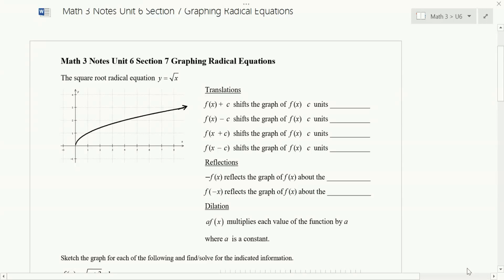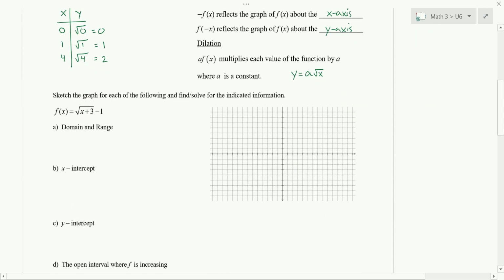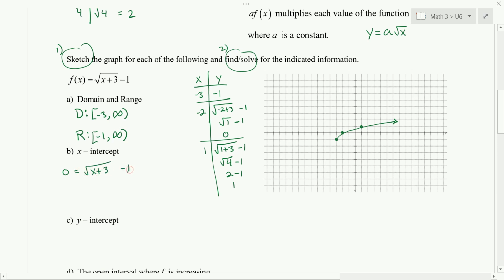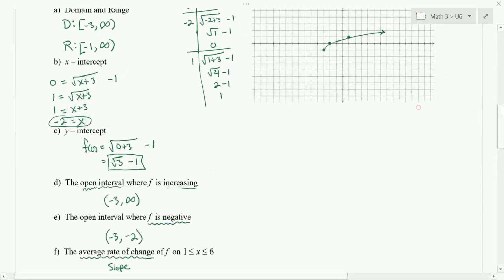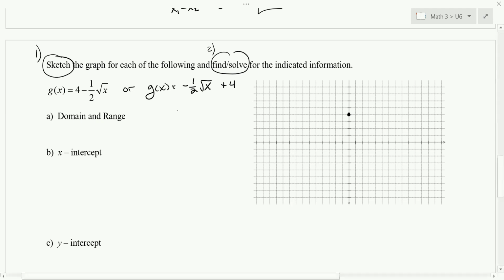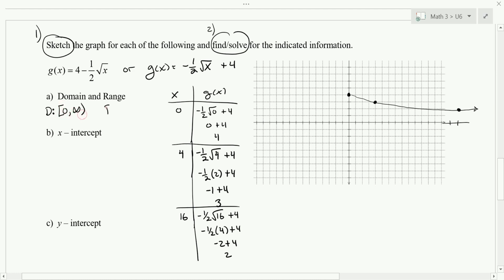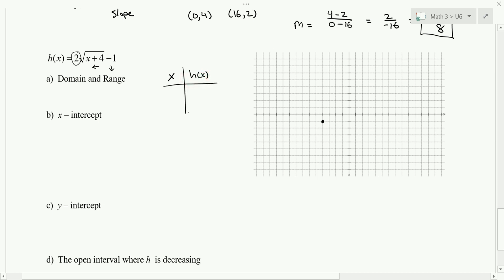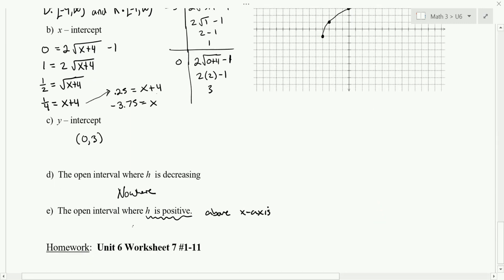Graphing Square Root Equations (Lesson 6.7)